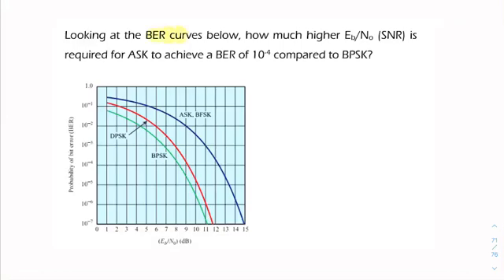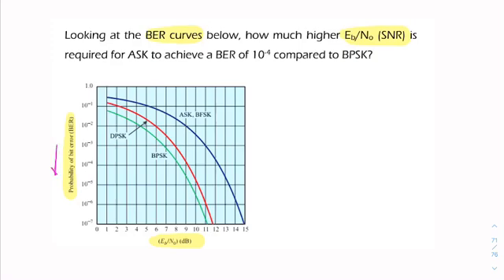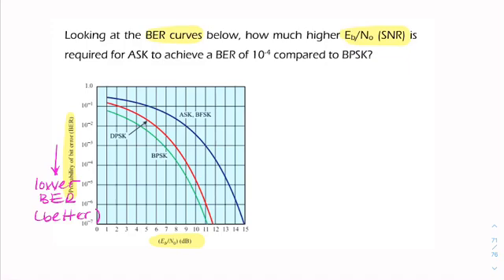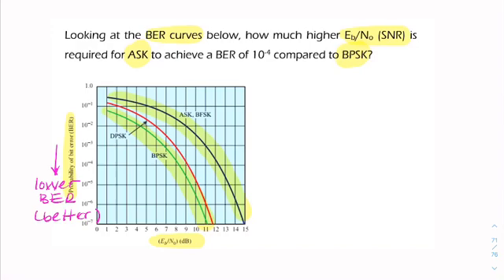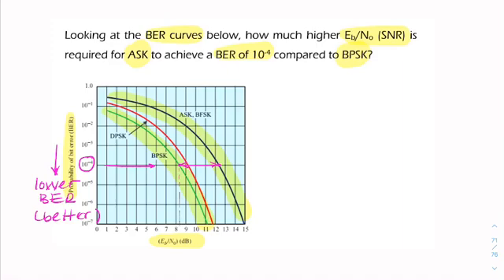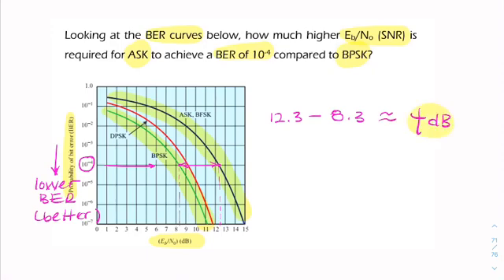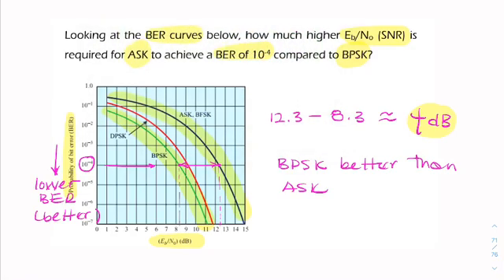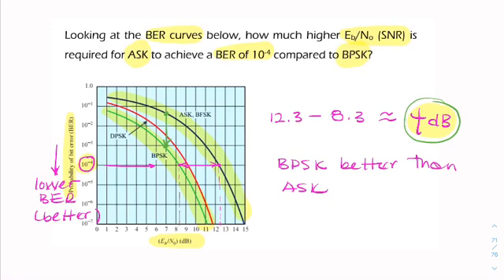PS7: BER performance curves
ELEC202 Communication Systems, Lecture 12 - Multiplexing